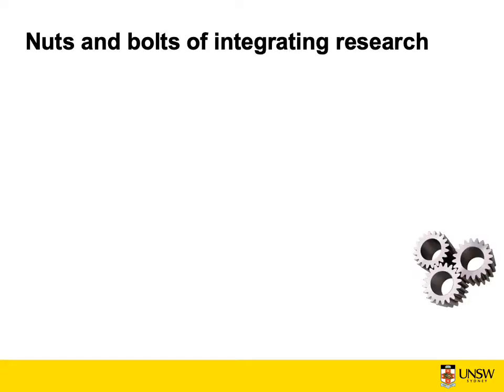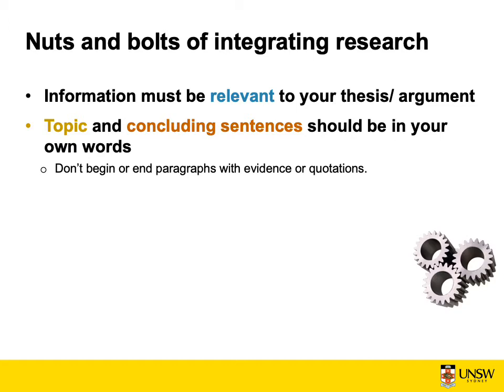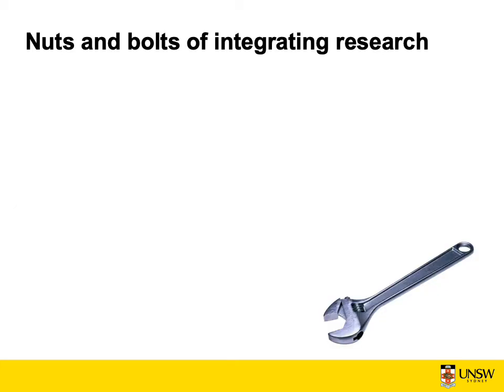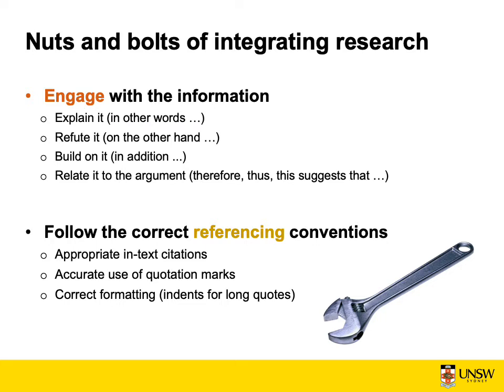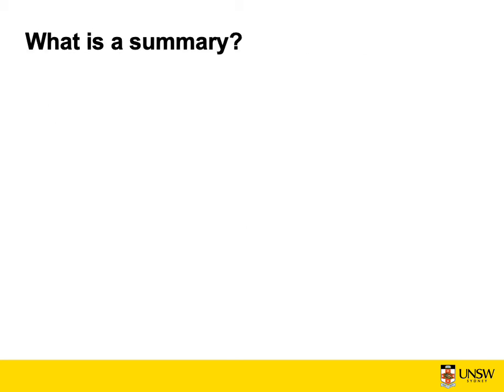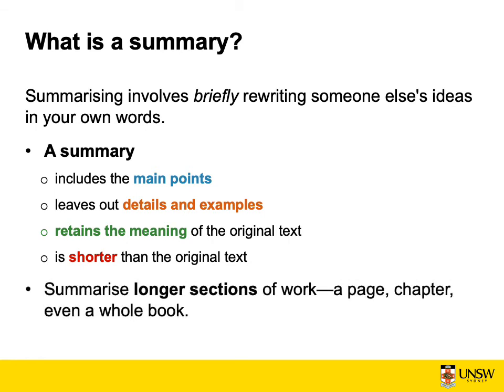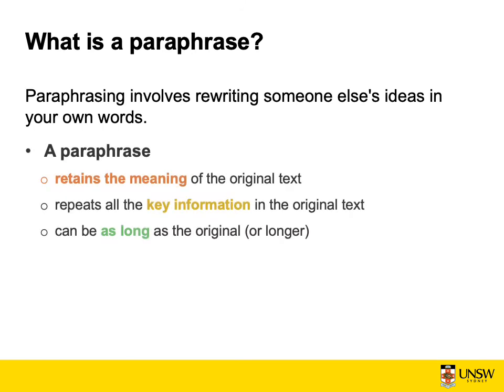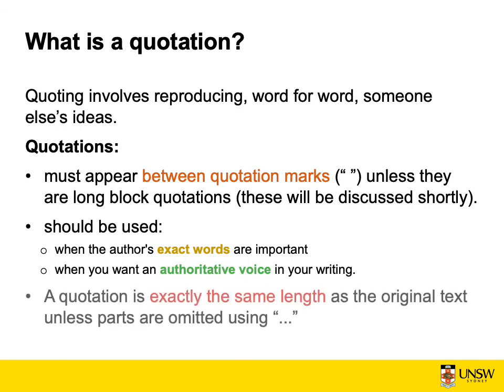Week9 UOSS1 2020 Video 1: Nuts and Bolts of Integrating Research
The first video for Week 9 for UOSS students.